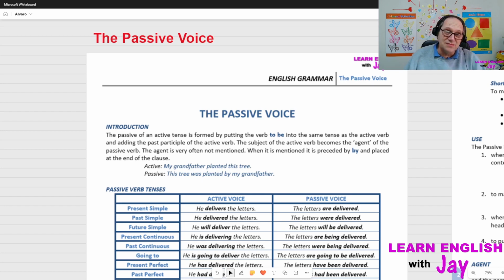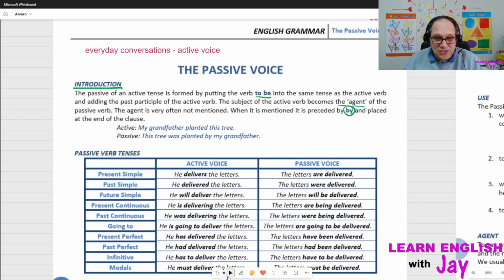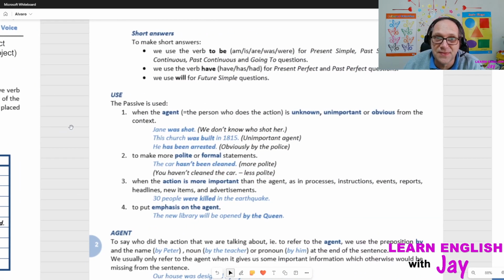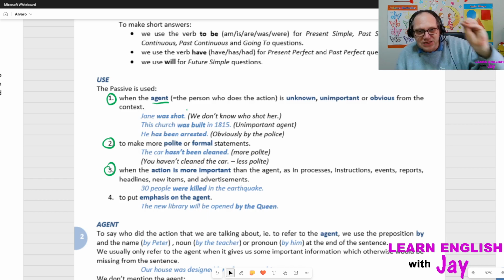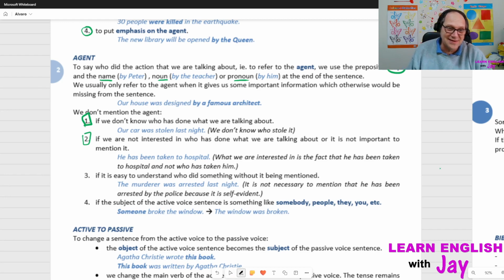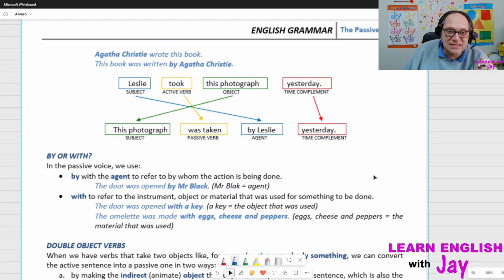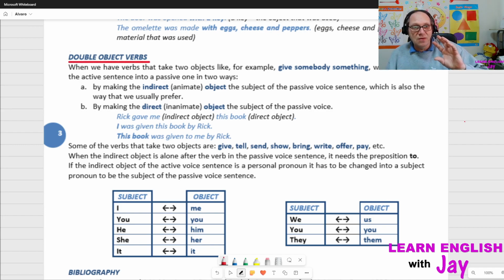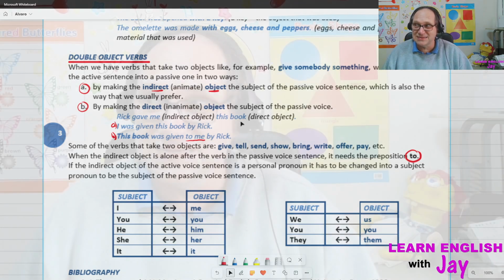Alvaro Lesson - The Passive Voice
In this lesson, we will be looking at the passive voice; its uses and how to use the voice correctly.